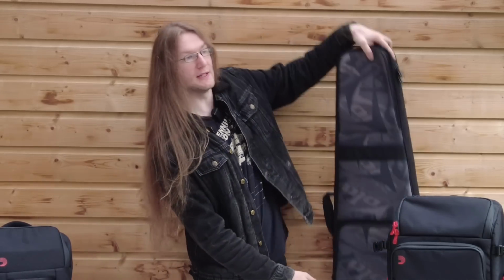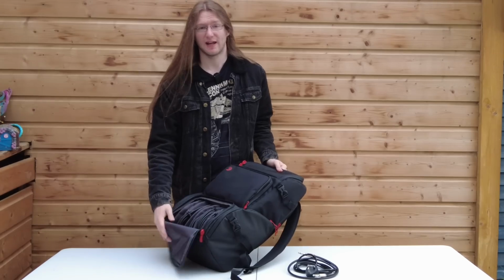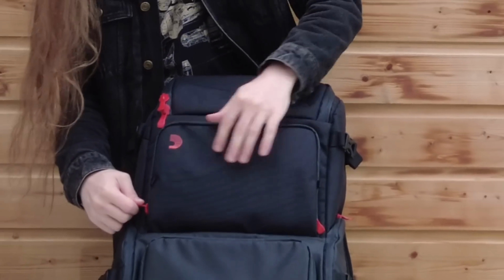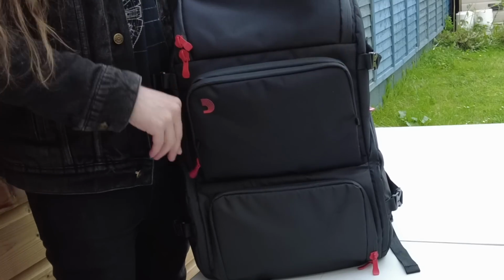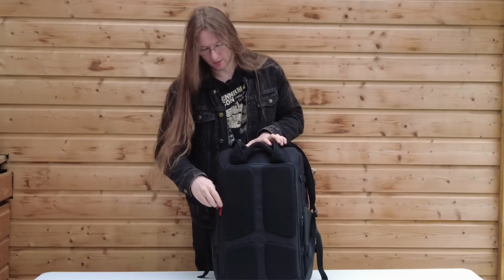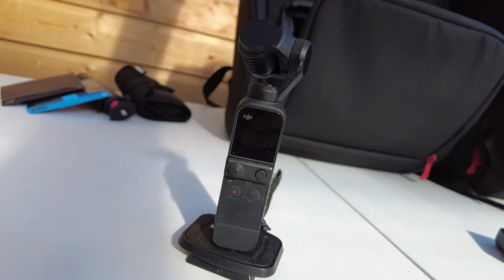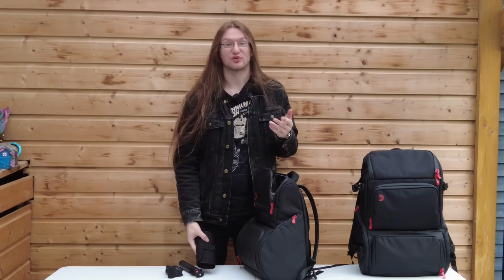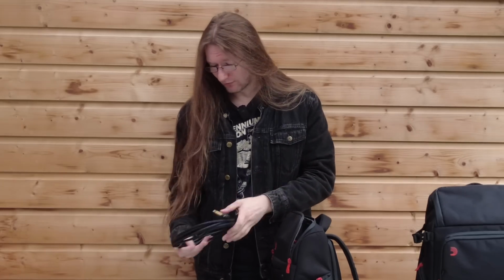What do I bring to a gig?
Today I'd like to share with you what gear I bring to a gig, as well as what gear and equipment I use for making Youtube videos. I pack it all into these D'Addario Backline transport packs.

TimeStamps

0:00 Intro
1:08 Gig Bag
1:28 Cables
3:51 Strings
5:18 Microphones
6:30 Ears
7:19 Amp
9:24 Content creation
10:03 Cameras
11:45 Mics
12:58 Guitar